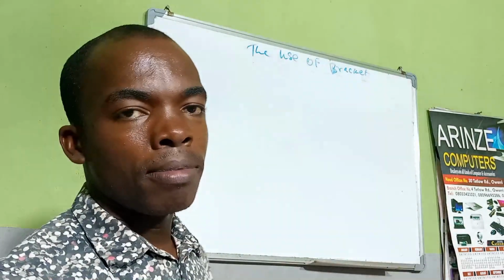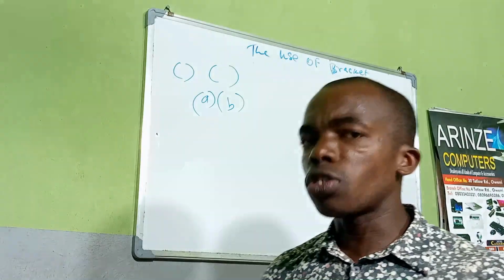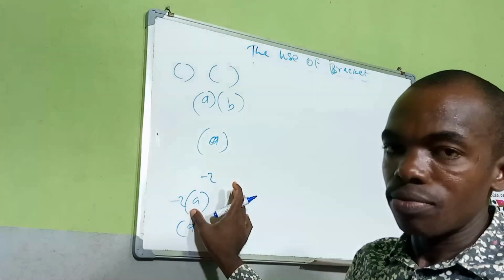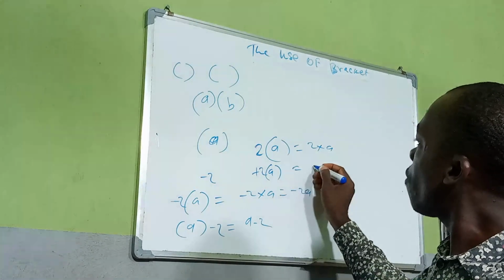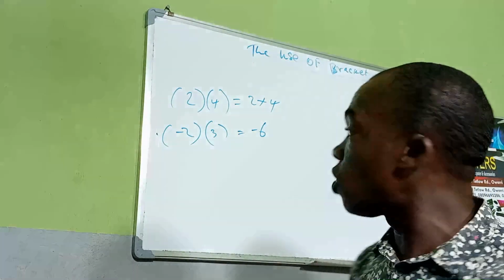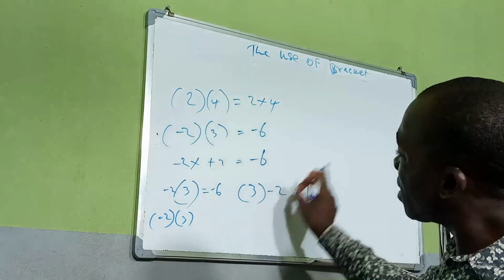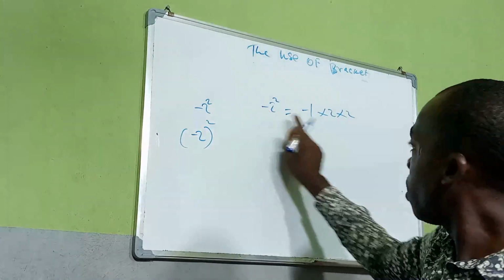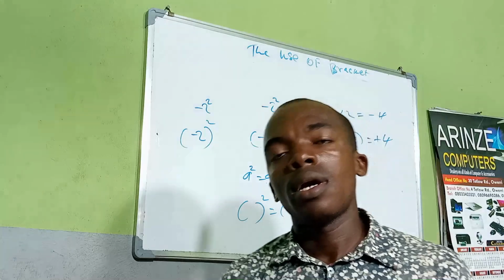THE USE OF BRACKET IN SOLVING MATHEMATICS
One of the problem many students are having in mathematics is how to use bracket. This video will teach you how to make use of brackets in solving mathematics